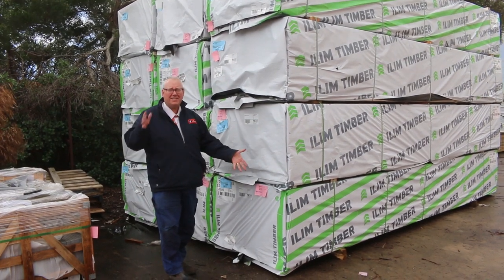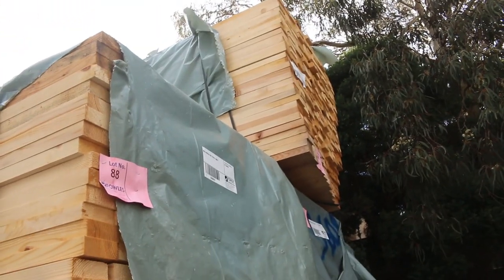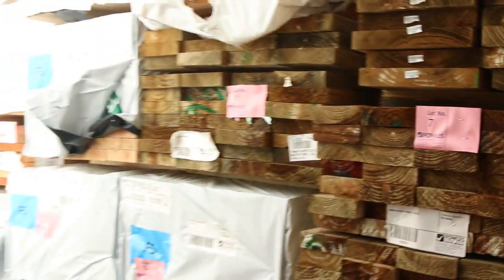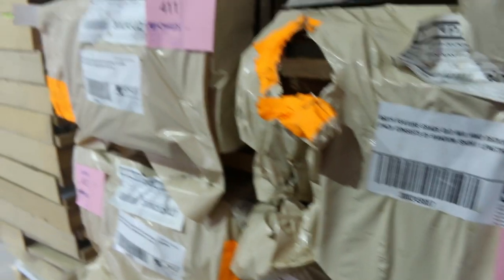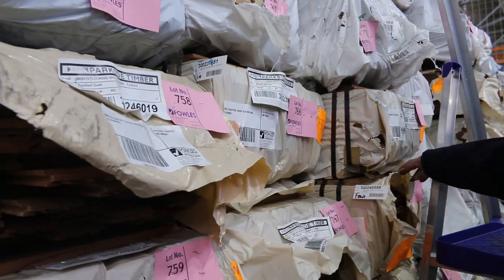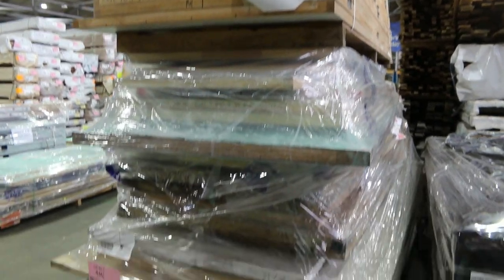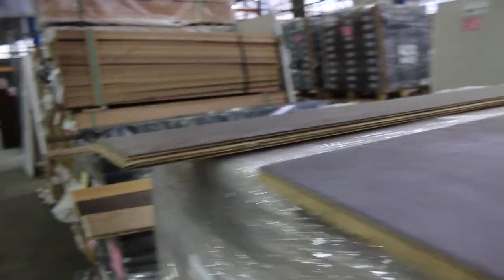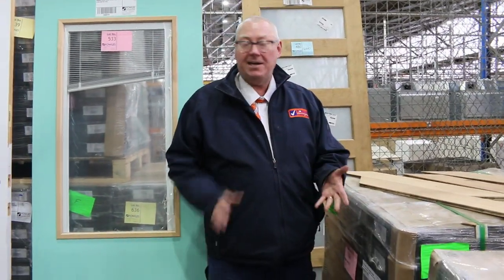Timber Auction 8 June